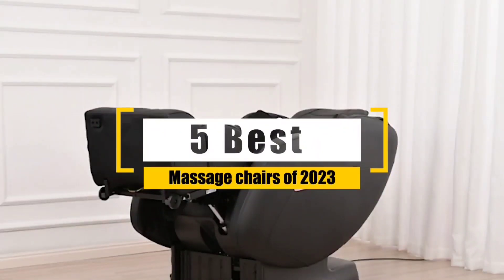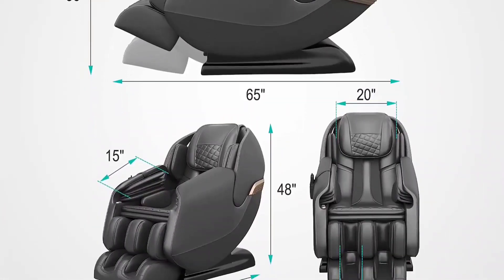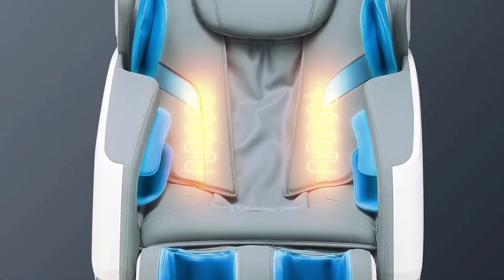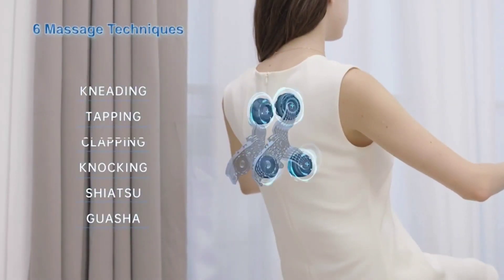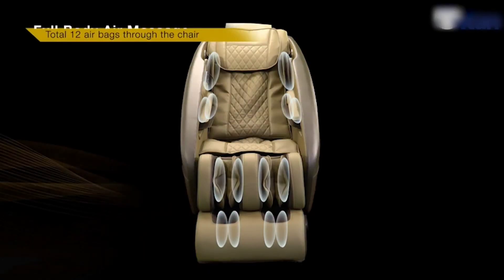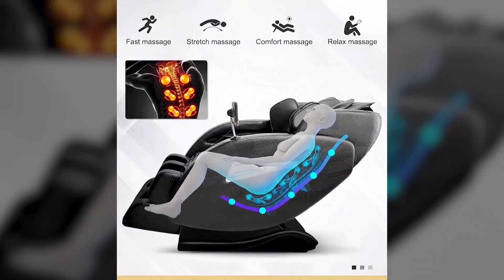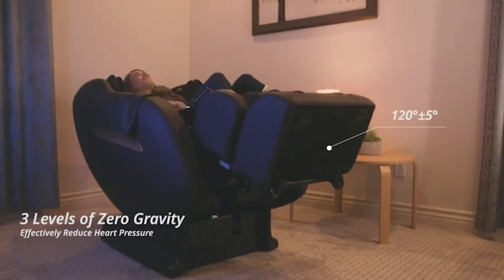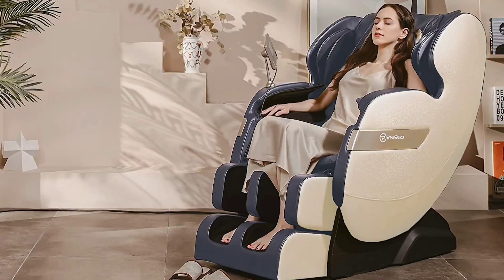Top 5 Amazon Recommended Massage Chairs | Best Massage Chair Reviews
Top-rated massage chairs on Amazon

I've made this list based on massage performance build quality price and more.
We’ll break down which Massage Chair is best for you, and what you can expect to get in return for your money. We’ll help you decide if one of the models on our list seems like a great purchase.

Many modern massage chairs provide a comfortable, effective way to relieve muscle tension or tightness, and some utilize impressive technology that can reliably deliver a satisfying full-body massage. With so many outstanding options on the market, it’s important to find an appropriate option for your needs and space.